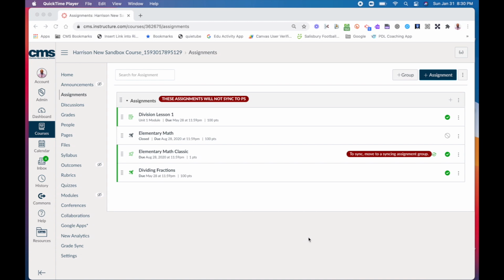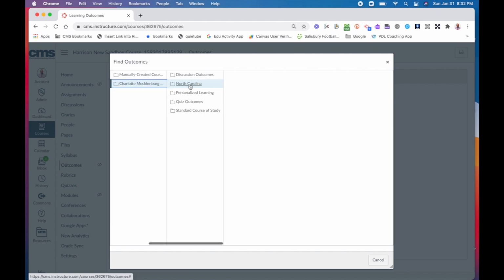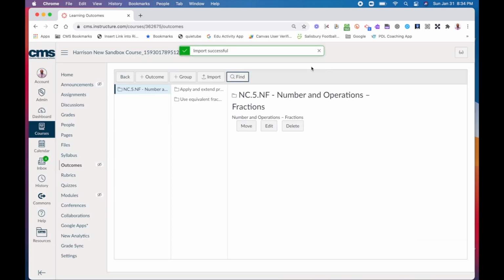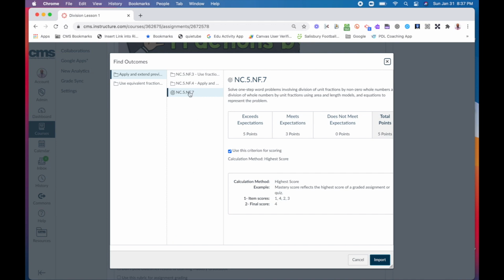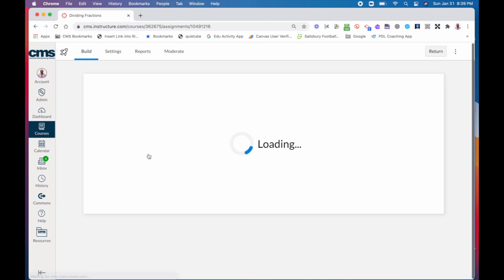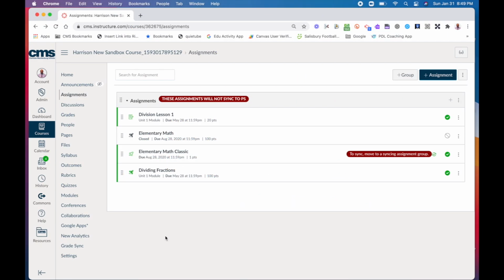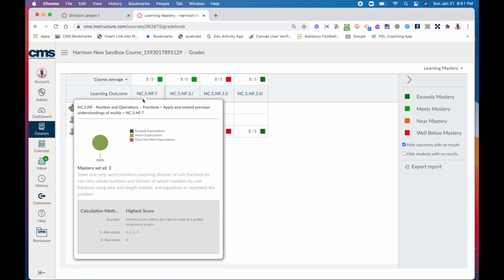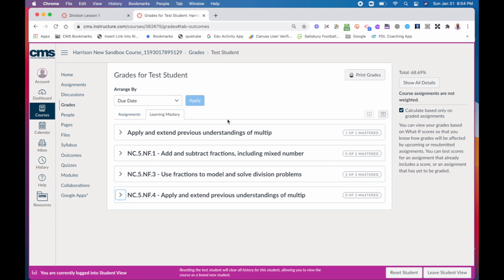Outcomes in Canvas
Creating Outcomes in Canvas